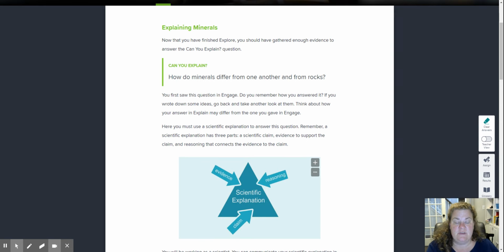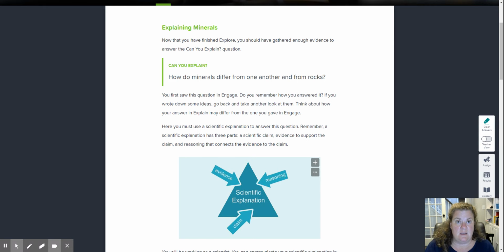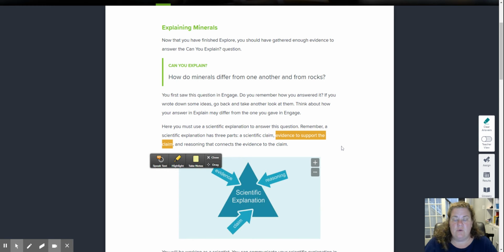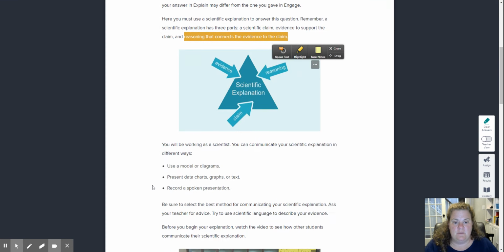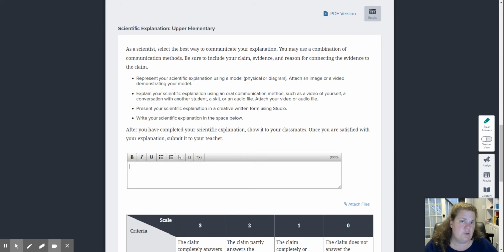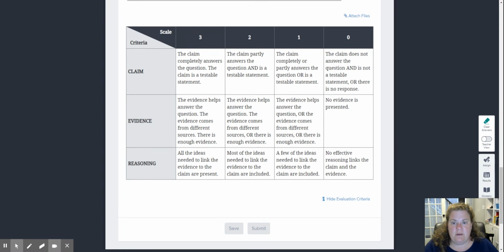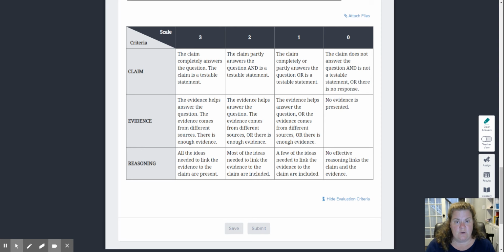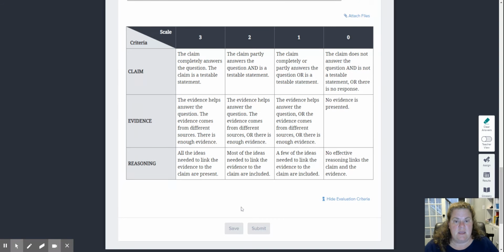Minerals | Discovery Education Explain